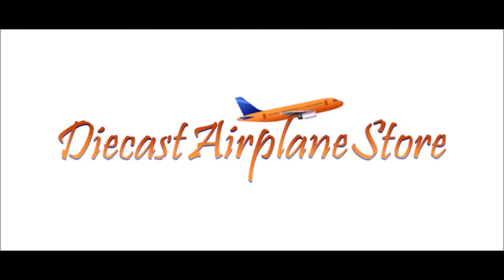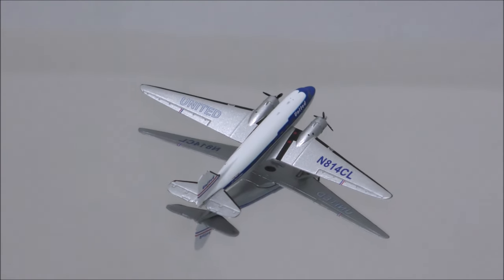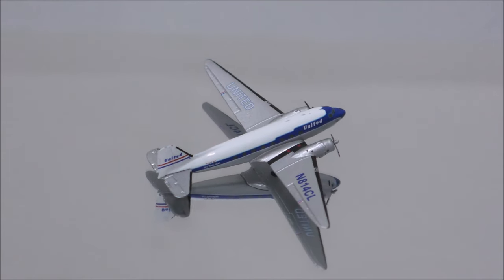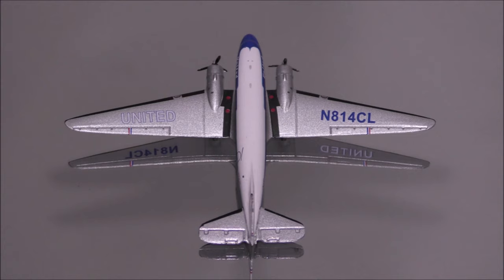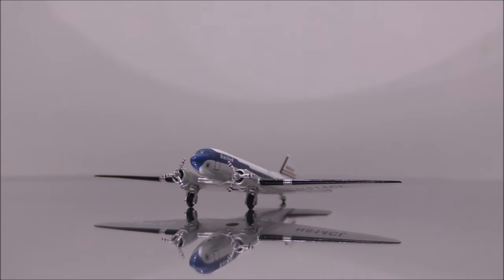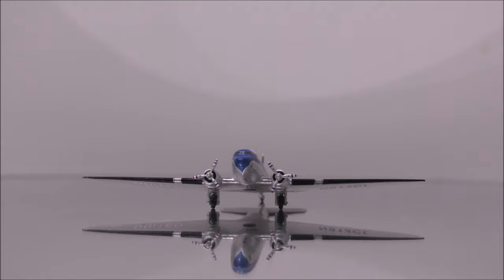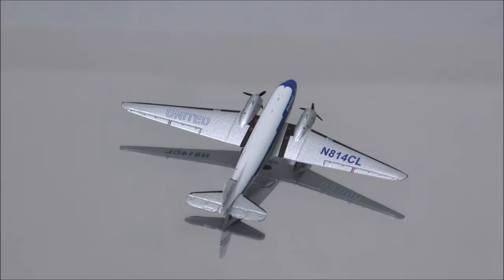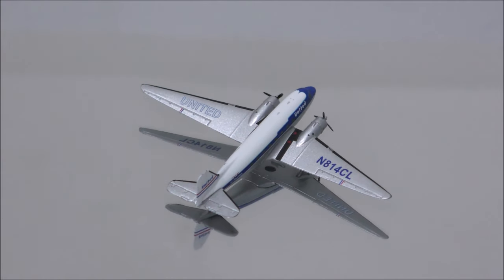UNITED AIRLINES DOUGLAS DC-3 1:400 Review by GEMINI JETS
In this video, i will be reviewing UNITED AIRLINES DOUGLAS DC-3 made by GEMINI JETS